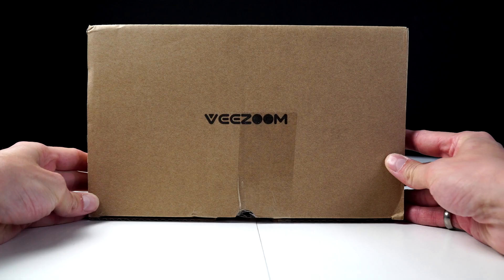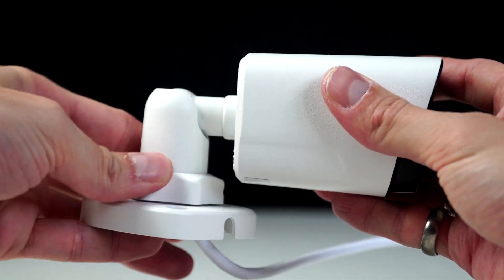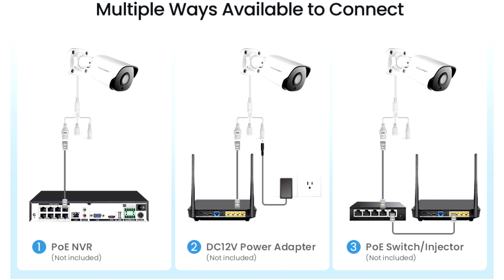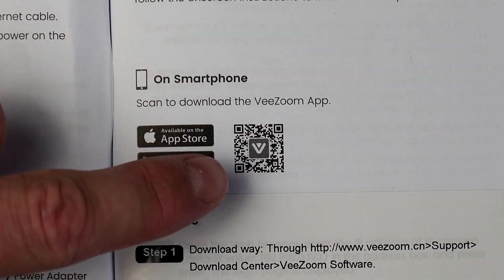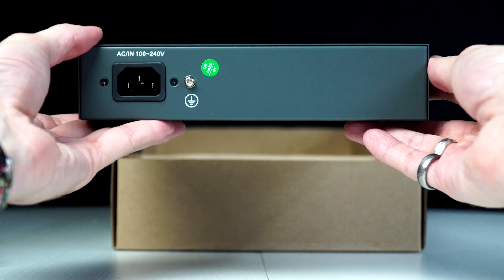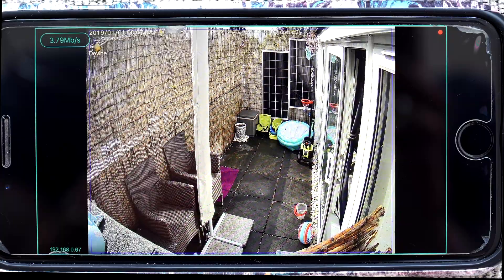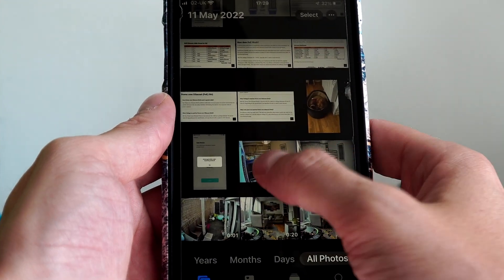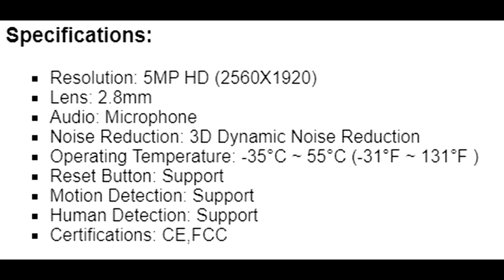How To Set up POE Cameras (SETUP & INFO)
How To Set up POE Cameras

4x POE Cameras with NVR Box
UK: Amazon
UK: Ebay

 Product Details

5MP Ultra HD Day&Night Vision
VEEZOOM super 5MP camera provides 24x7 crystal clear images with 2560x1920 HD resolution.
The advanced automatic IR-CUT filter can get the sharp and crisp image day or night, up to 100ft night vision.

Package List:
NOTE: The power supply is NOT included in the package!

2 X 5MP PoE Camera
2 X Waterproof Lid
2 X 18m Network Cable
2 X 1.5m Network Cable
1 X Quick Start Guide
2 X Screw bag
2 X Mounting Hole Template
Specifications:
Resolution: 5MP HD (2560X1920)
Lens: 2.8mm
Audio: Microphone
Noise Reduction: 3D Dynamic Noise Reduction
Operating Temperature: -35°C ~ 55°C (-31°F ~ 131°F )
Reset Button: Support
Motion Detection: Support
Human Detection: Support
Certifications: CE,FCC
3-Ways Connection
You can connect this VEEZOOM camera with a PoE NVR or a PoE switch only through a PoE net cable,or you can also connect more flexibility with an Adapter and an Ethernet patch cable and view the video through the application ''VeezoomPro''.

Smart Motion & Human Detection
Send alert and pushing notifications to your phone timely when motion is detected. You can customize the motion detection area and sensitivity to reduce false alarms. (Via the setting page of the NVR)
SD Card & Local Cloud Storage
VEEZOOM PoE IP camera supports secure storage and access to videos via Micro SD card, NVR or Cloud.
The Cloud can only record event alarms,and if you want to record all the videos,you can choose to use SD card or connect with the PoE NVR to record.(The SD card is not included)
Waterproof IP66
With the metal casing and body, you can place the camera anywhere outdoors or indoors, and they can provide you with all-weather protection even in cold or hot climates.
Temperature: -35°C ~ 55°C (-31°F ~ 131°F )

Plug and Play This PoE security camera connected with only one Ethernet cable(include 2x18m Ethernet cables),plug and play easy setup for optional PoE switch or NVR.Fits for indoor/outdoor,residential areas, retail stores, warehouse,etc.
Ultra Clear 5MP HDSuper 5MP(2560x1920) HD designed and supports the Micro SD card up to 256 GB(not included).Not Wi-Fi camera.
Human Detection & Alarm AlertThe PoE IP Bullet security camera detects the human motion and sends you instant app pushes and email alerts with snapshots. You can control it remotely wherever on smartphones, tablets or Windows PC.
IP66 Weatherproof IP66 waterproof rating ensures that the WiFi bullet camera performs flawlessly in any harsh weather regardless of heavy snow, rain or wind.(-35C-55C)
Security and GuaranteeVEEZOOM products have a 2-year warranty. Feel free contact the VEEZOOM's Support Team anytime for any questions or problems via message.

VEEZOOM 5MP PoE CCTV Security Camera System, 4K 8CH NVR with 4X 5MP PoE IP Wired
Description

Manufacturer ‎VEEZOOM
Part Number ‎WS-KN808P-50BS#UKFBA
Product Dimensions ‎36.5 x 18.5 x 31.5 cm; 6 Kilograms
Item model number ‎WS-KN808P-50BS#UKFBA
Colour ‎5mp Poe Camera
Style ‎PoE security camera system 5MP
Material ‎Metal
Power Source ‎DC 12V 1.25A
Voltage ‎48 Volts (DC)
Installation method ‎‎Wall-Mounted; Ceiling-Mounted
Usage ‎Home security Indoor/Outdoor
Included Components ‎1 x 1.5m Network Cable, 1 x HDMI Cable, 4 x IP cameras, 1 x PoE NVR with 2TB HDD, 4 x 18m Network Cable, 1 x USB Mouse
Item Weight ‎6 kg